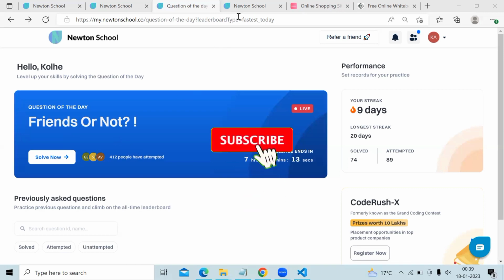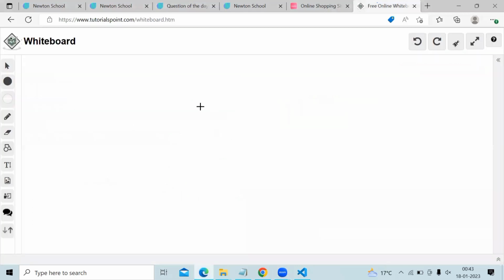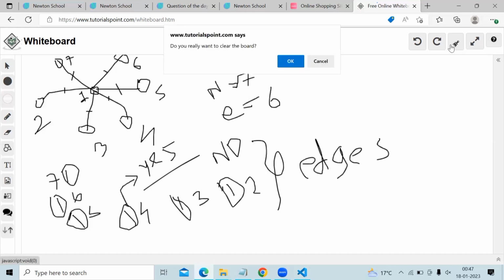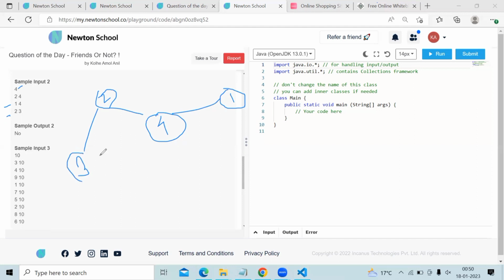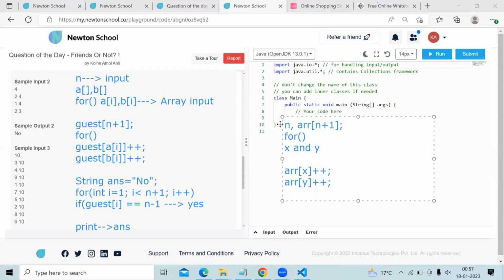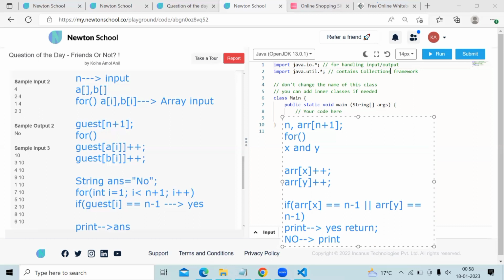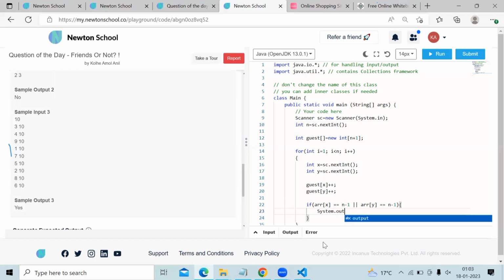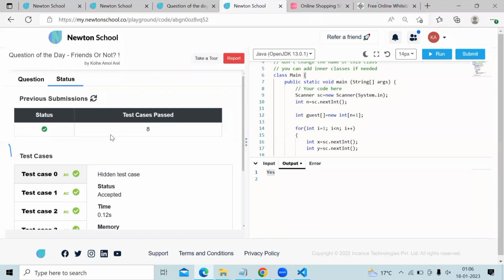Friends or Not Question of the day | newton school -17/01/2023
Problem Statement
The students of Newton School threw a grand party to celebrate their hard work and achievements. They danced and sang the night away, enjoying delicious food and creating memories that would last a lifetime.
There are N guests in the party and N-1 relationships are given. The guests are numbered 1, 2,. , N. The i- th relationship depicts that guest ai and guest bi are friends.
Determine whether a guest exists or not who is a friend of all other guests.
Here, we only consider the direct friendship.

Input
Input is given from Standard Input in the following format:

Output
If a guest exists or who is a friend of all other guests, print "Yes" else print "No".

friends or not
friends or not question of the day
question of the day - friends or not
newton school problem friends or not
friends or not problem in java
friends or not solution
friends or not problem solution
friends or not problem solution in java
java programming